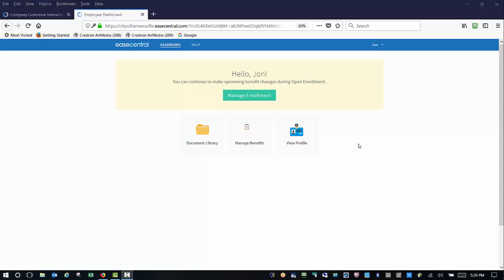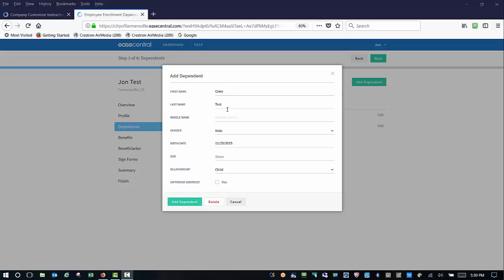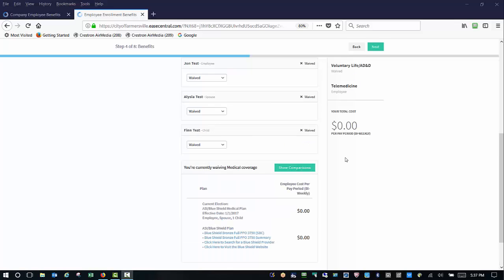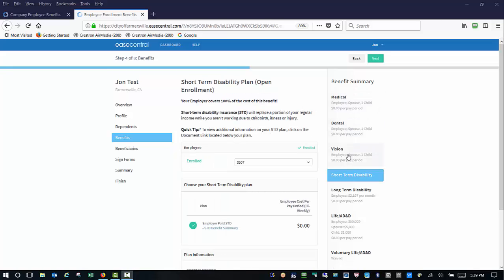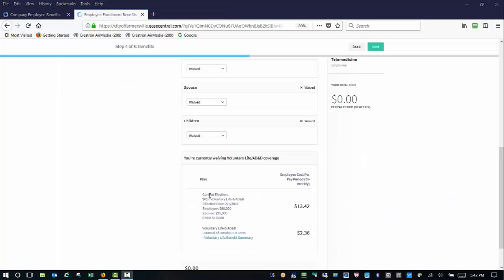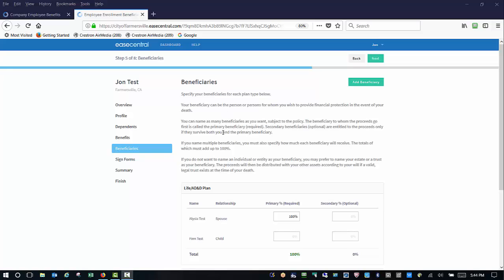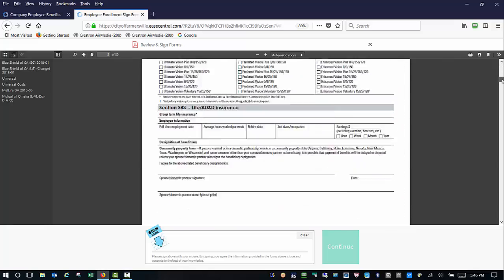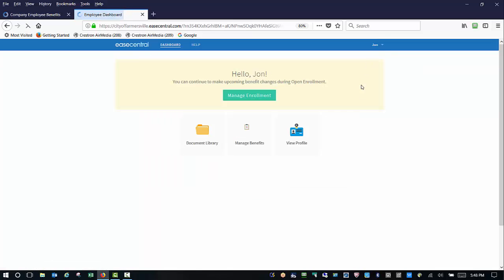City of Farmersville